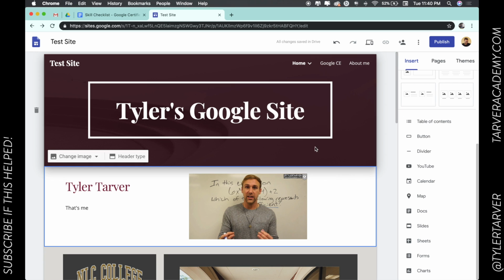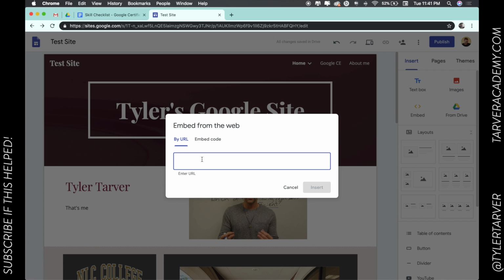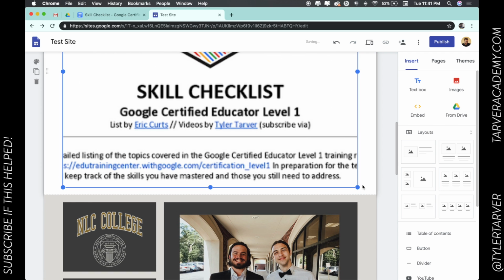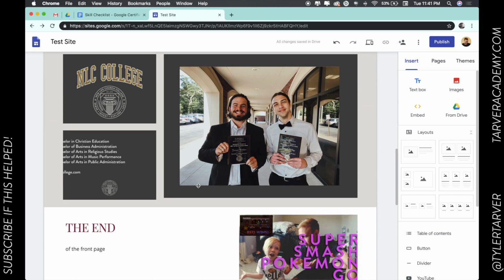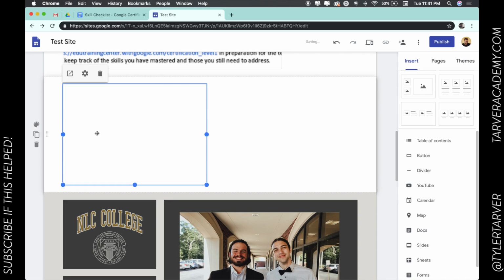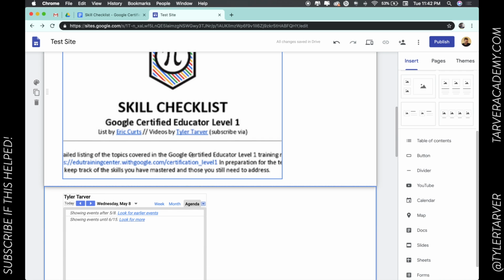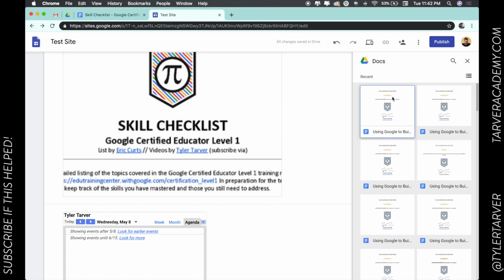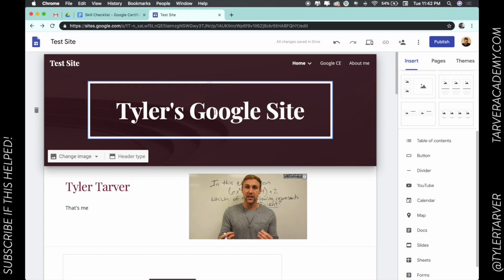How to Embed and Insert Docs and Calendars into Google Sites